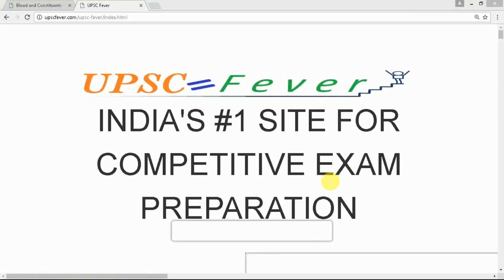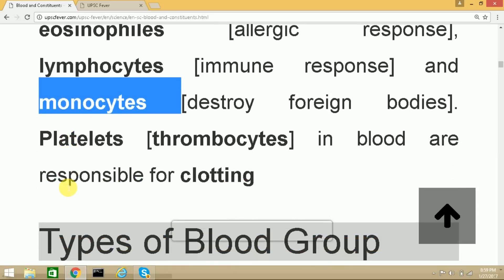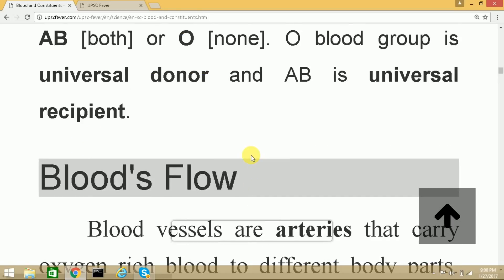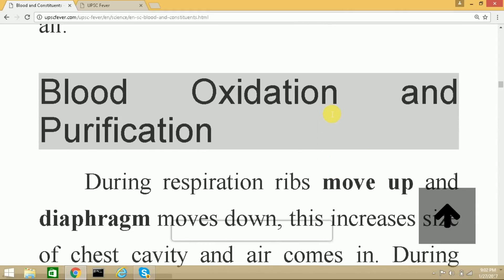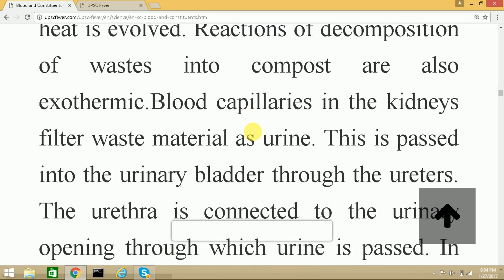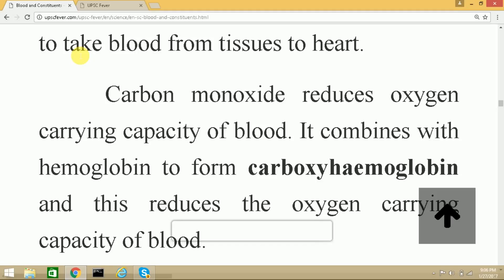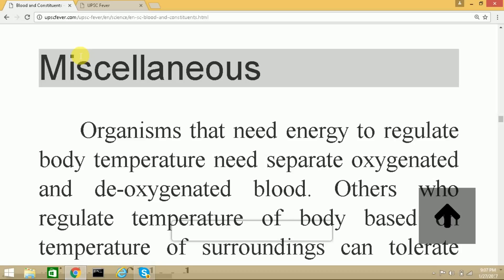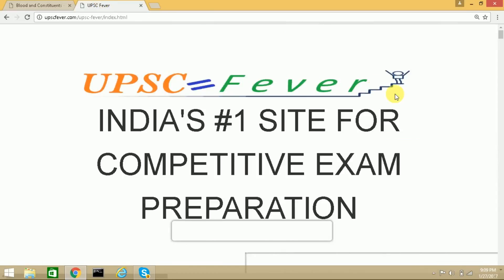General Science Chapter 2: Blood and constituents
INDIA'S #1 SITE FOR COMPETITIVE EXAM PREPARATION